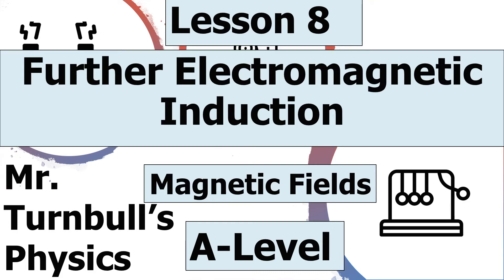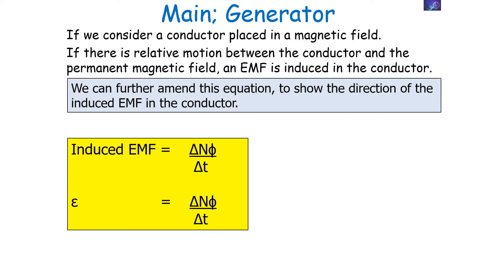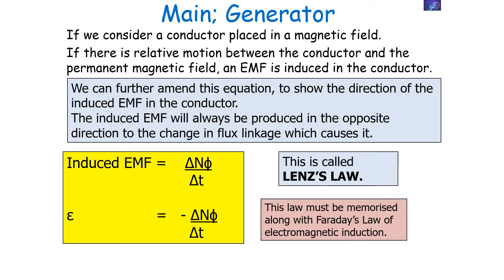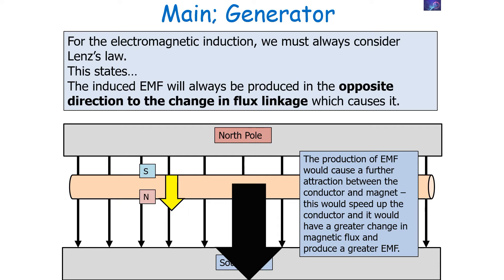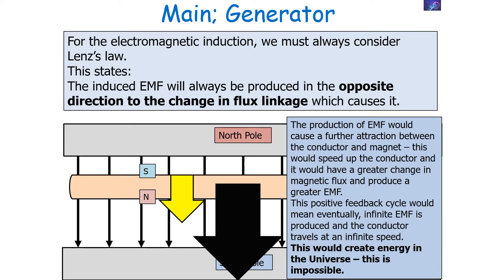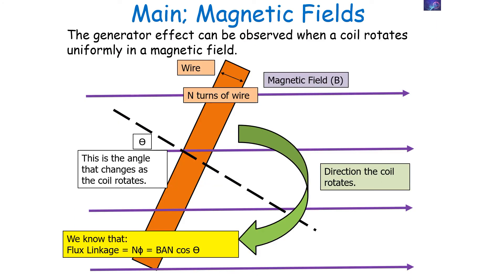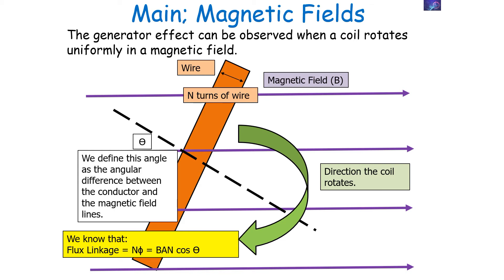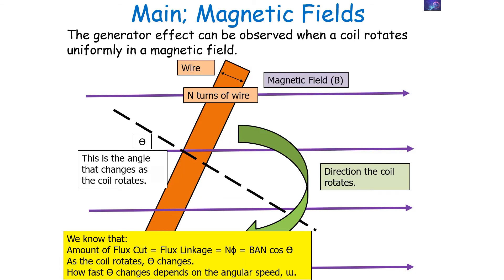Further Electromagnetic Induction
This is a video looking at electromagnetic induction.